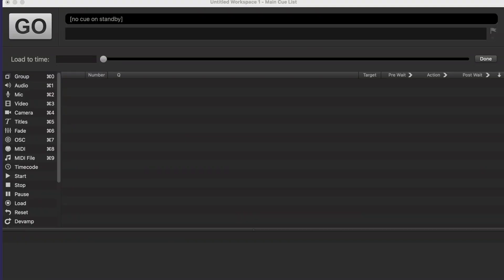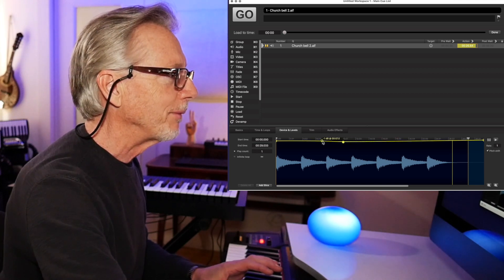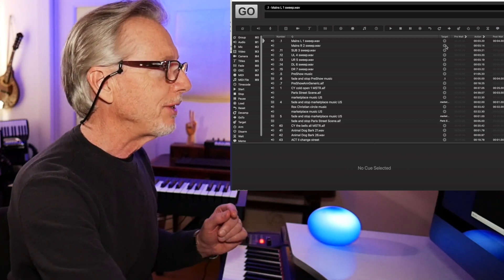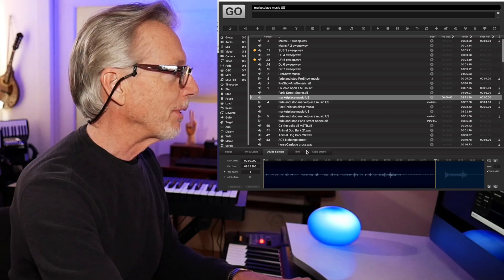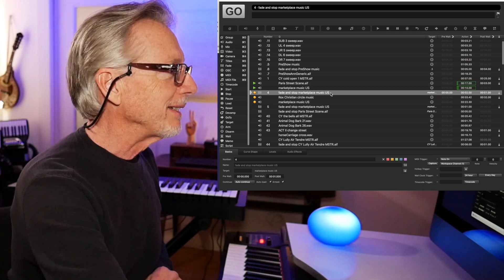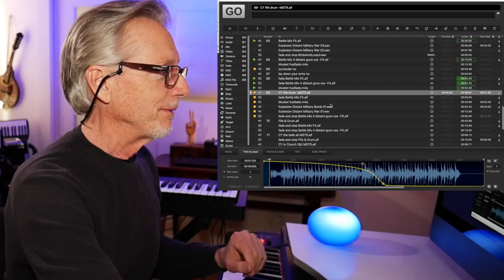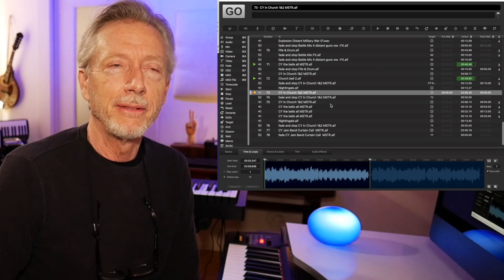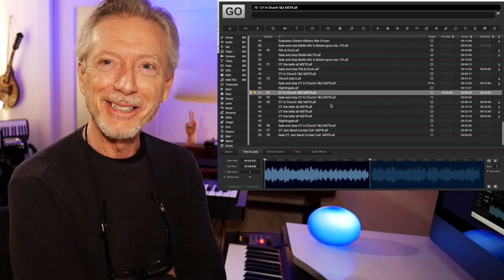QLab - free show control software - Cyrano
QLab is an amazing program, with a free entry level version, that offers complete control over your sound cues.  Let's look at my design for Cyrano to introduce this software.
00:00 intro
 00:54 basics
02:35 QLab basics
05:06 Cyrano QLab project
10:31 conclusions